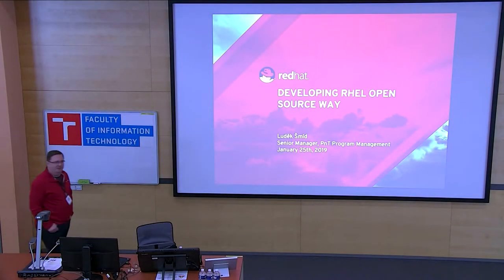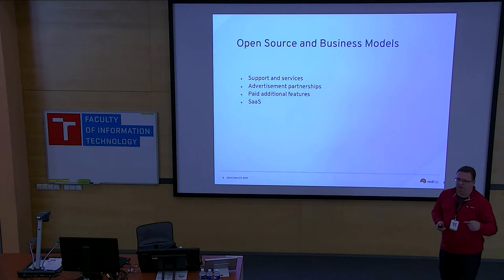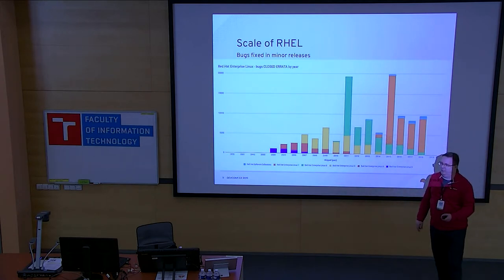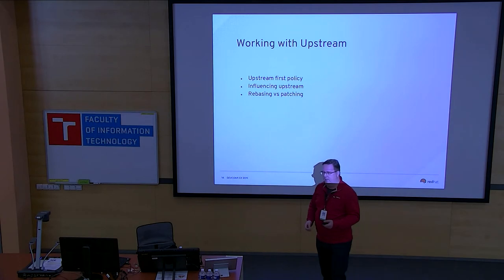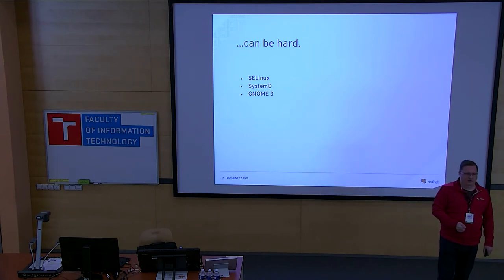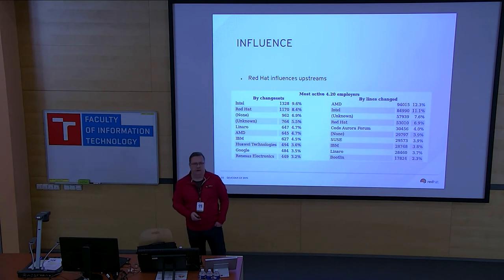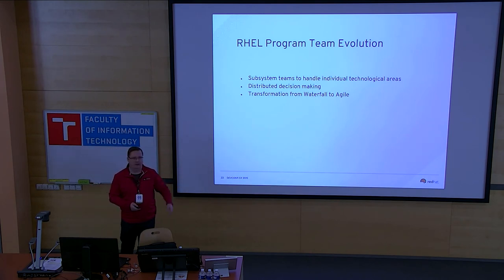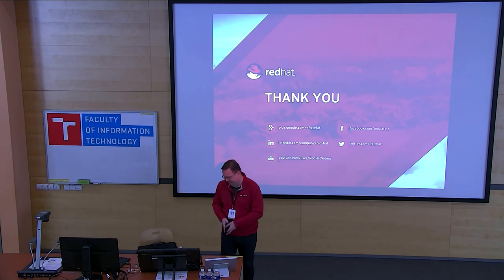Developing RHEL open source way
Presentation name: Developing RHEL open source way
Speaker: Luděk Šmíd
Description:  Program and project management of Red Hat Enterprise Linux (RHEL) is daunting task which provides tons of learning opportunities. RHEL is unique because we use Open Source as the way how to develop and maintain it.

I work for more than 10 years in program management team responsible for planning and delivering RHEL releases. I would like to share what the team learned what worked and what did not work as the product was getting more complex over time.